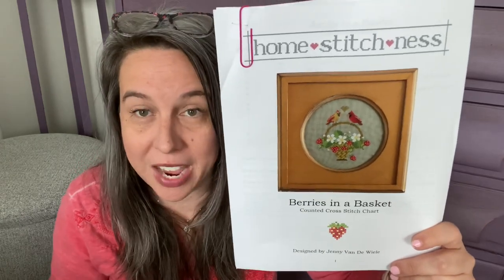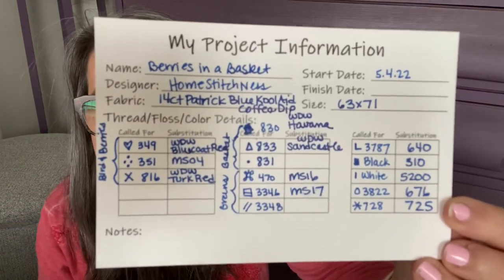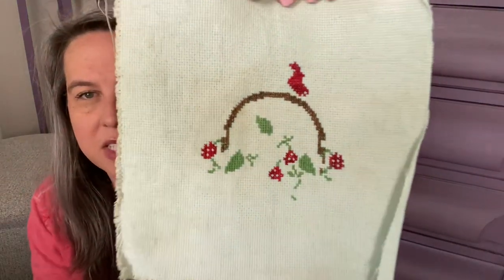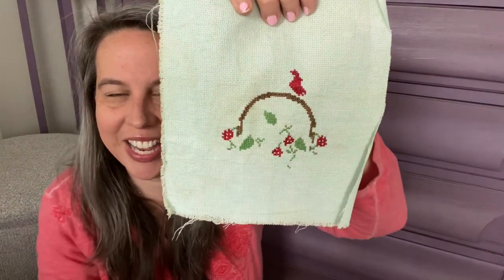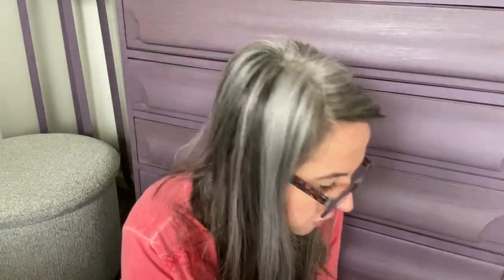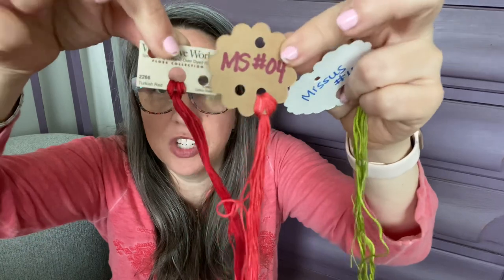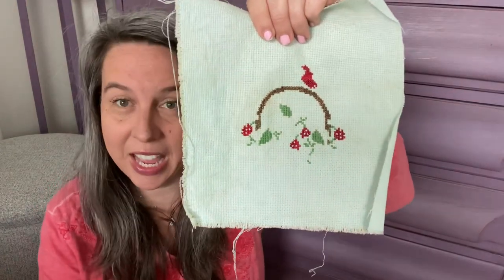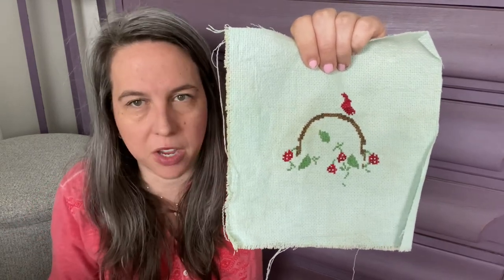Stitch Maynia Day 3 - Red Cardinal for Spring with Strawberries! Super CUTE!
Stitch Maynia - Day 3
- Featured Designer Home Stitch Ness

Products/People Referenced in Video:
Clear Project Bags